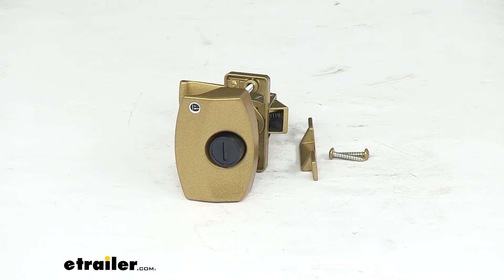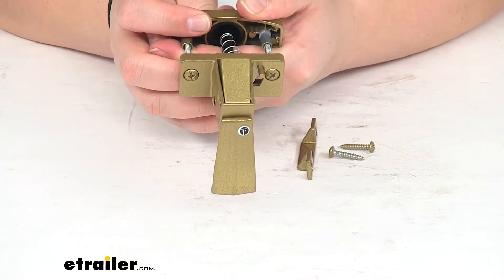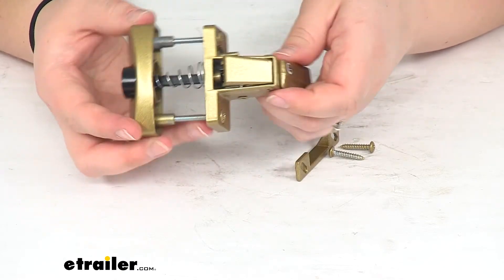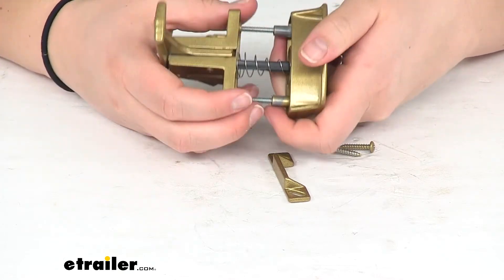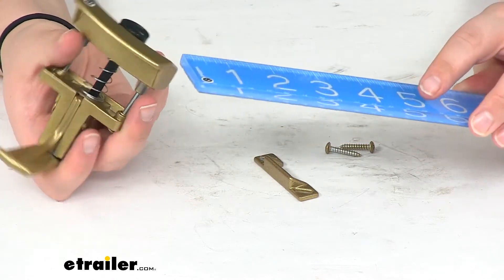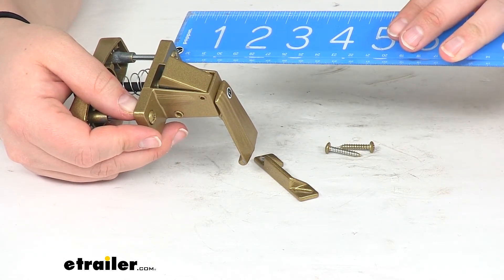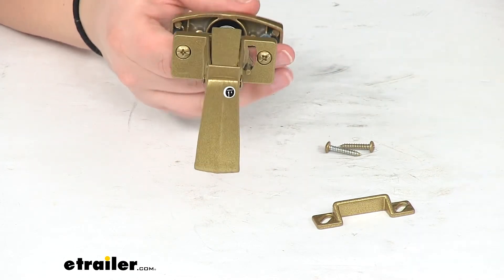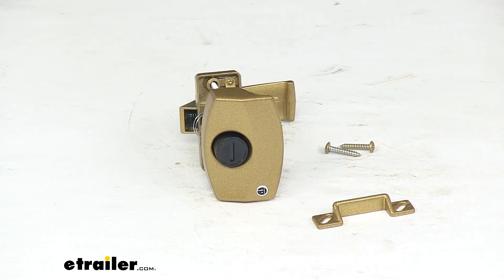etrailer | All You Need to Know About the Privacy Latch for RV Screen Door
Hey, everyone. I'm Ellen, here at etrailer.com.Today we're taking a look at the privacy latch for RV screen doors. This is going to come in this nice rich gold color, so it's going to match your interior if it has that same gold kind of configuration.This is just going to be an easy to use, easy to install latch. Basically we'll just have the button on the outside so we can operate that latch mechanism on the inside. So if you press in on that button, should allow your latch to close, provided that this little peg isn't over in the lock position. If it is, then no one can open your door.But from the other side, you can just press down on that lever.

Same thing though, if that lock post is in the lock position, you won't be able to open that up. But you can still operate that from the inside by just flipping that little lock over.Comes with also the catch for our pad or our striker for this. So as the door closes it pushes against our little spring piece and then closes there and holds it in place. Also comes the hardware to get that installed. You'll just need to drill out three holes to allow for the two bolts to go through and also for that center section with the little rectangular post, so about a five sixteenth inch hole should do it.

The center post might need to be waddled out a little bit to allow that spindle to turn fully without coming in contact with any of the door material.As far as the width of our handles, the outside portion is going to be two and a half inches wide, and about three quarters of an inch deep, and about an inch and three quarters tall. The inside portion is about two and three quarters inches long, by about two and three quarter inches wide, and about two inches deep. Our striker portion from the outside of those mounting flanges: about two and a quarter inch, by a half inch, and then another seven sixteenths, I'd say.The mounting holes, or the hardware holes, are about one and three quarter inches apart, center to center. So if that matches up with the original hardware that you had on your RV, this should work out just fine. If not, you might need to make some new hardware holes for this.This is covered by a lifetime warranty from JR products.

And that's about going to do it for our look at the privacy latch for RV screen doors.This is also available in silver, white and black, with an actual locking portion.